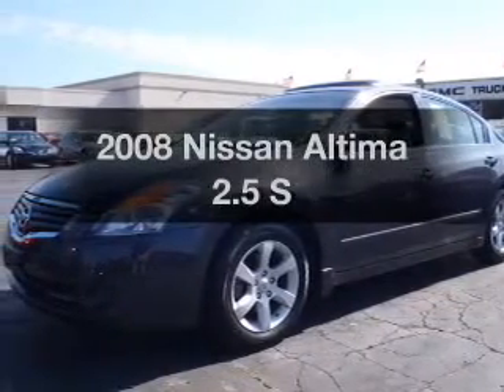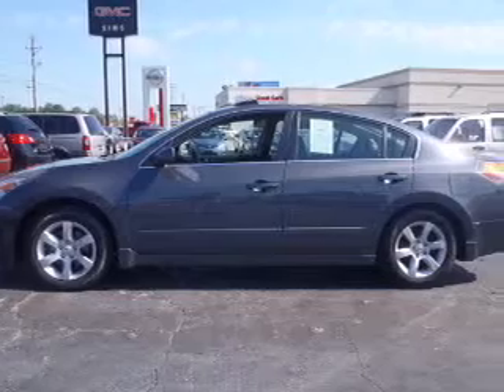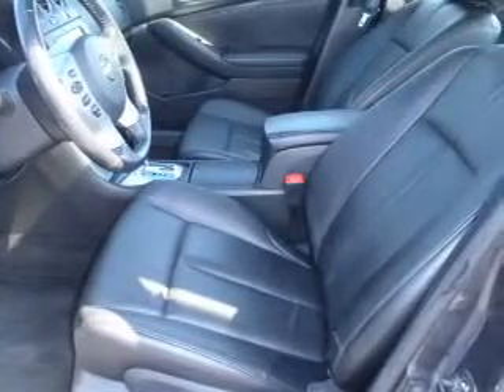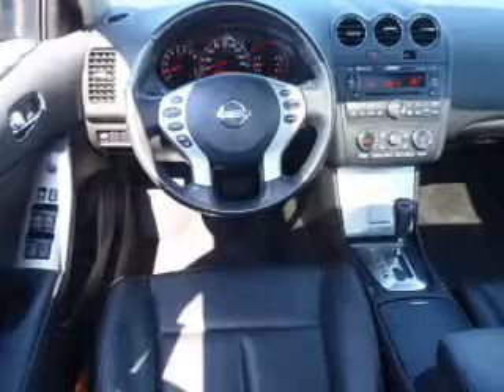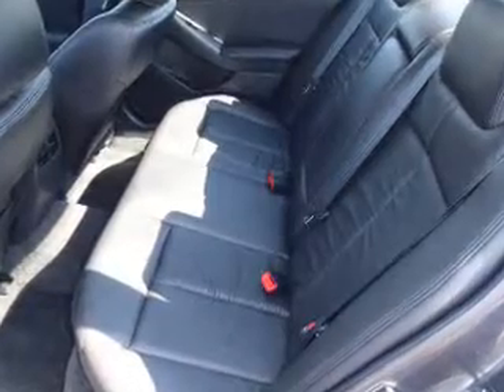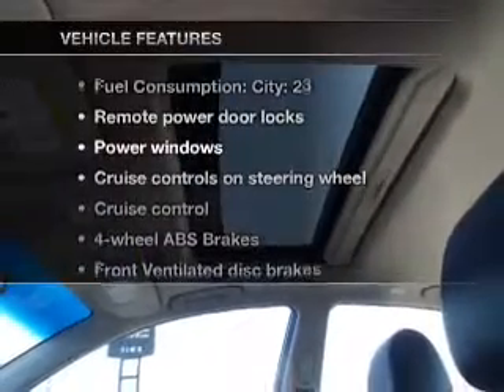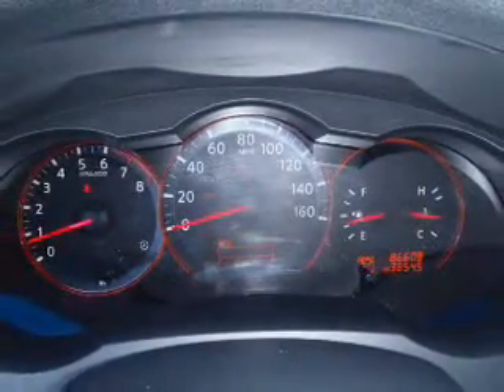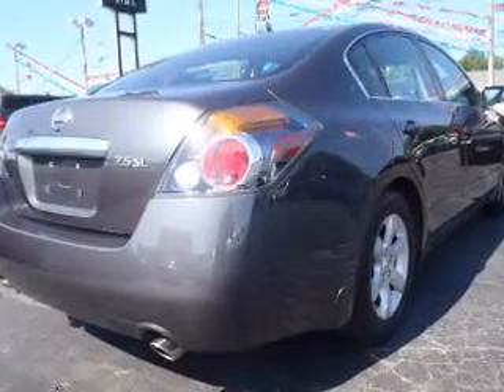2008 Nissan Altima - Warren OH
Year: 2008
Make: Nissan
Model: Altima
Trim: 2.5 S
Engine: 2.5 liter inline 4 cylinder 16 valve
Transmission: Automatic CVT
Color: Gray
Mileage: 86608
Address:
3100 Elm Road North East